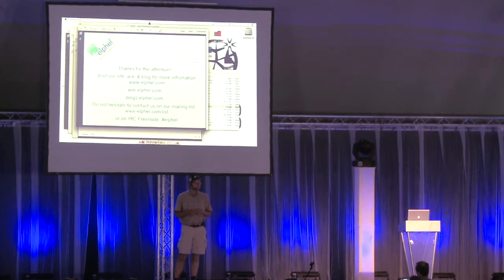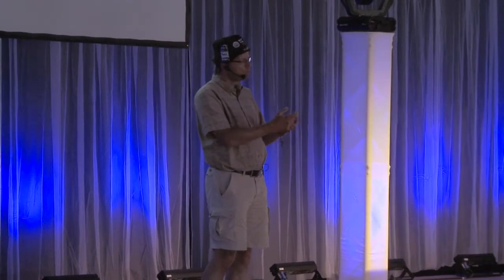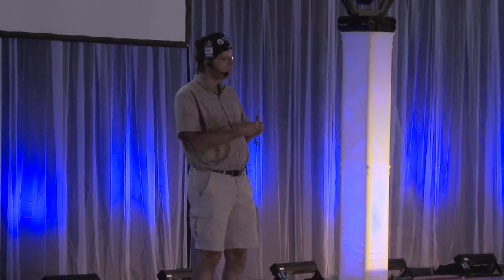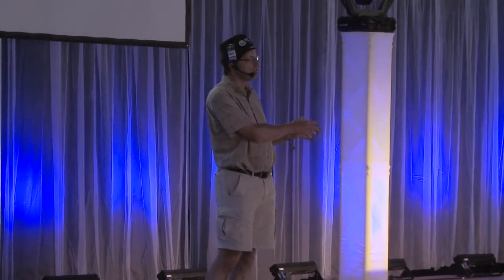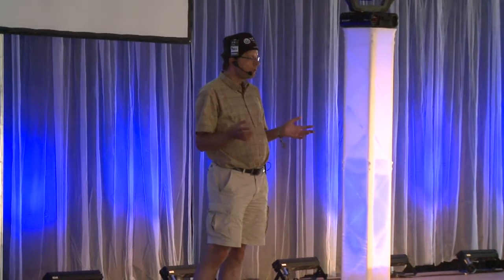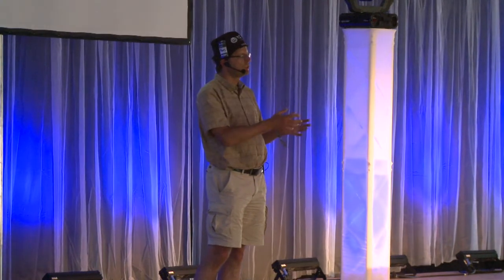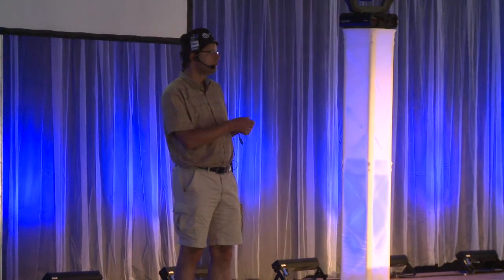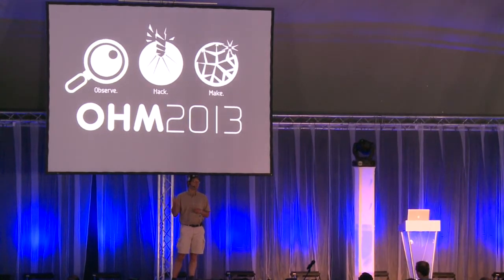OHM2013: Abuse Information Exchange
Speaker:  Phons Bloemen

The Abuse Information Exchange is a project to help abuse desks of ISPs gathering the information about zombies and contaminated machines inside the networks(AS numbers) they are responsible for. The exchange will gather the information, correlates and splits it up by AS number and provide it in a generic, human and machine readable format

This project is done by the 7 big access ISPs in NL. It is currently running in a pilot phase, with the information provided by Shadowserver. When it is fully operational, there will be more Reliable Notifiers, who can report abuse in an automated manner. The goal is is to reduce the ratio of contaminated IP numbers in ASNs controlled by the Dutch ISPs. In later phases of the project, extension to hosting service providers and other countries is considered.